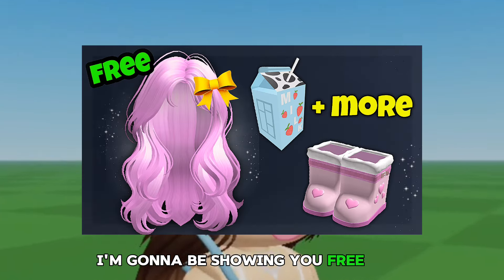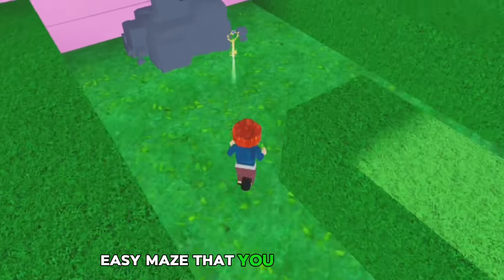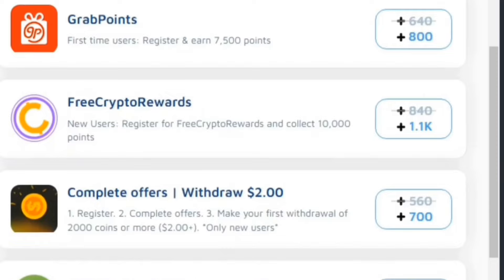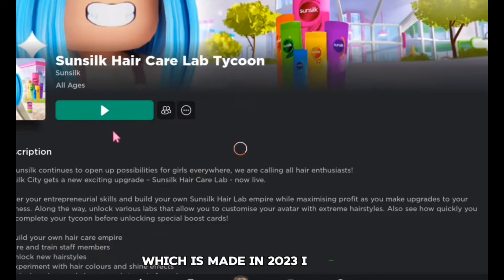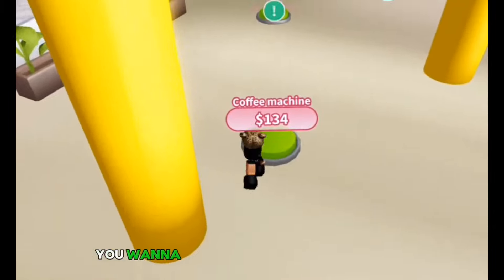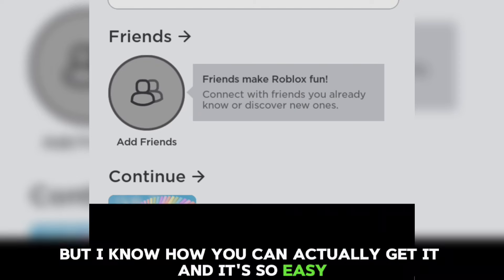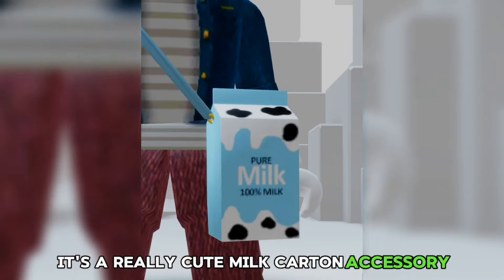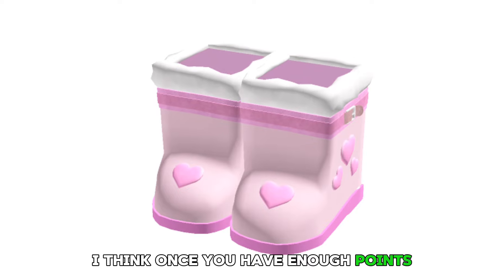*FREE PINK HAIR* AND ITEMS! ROBLOX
links {🧀}

timestamps:  ⏳️
00:00 - 00:59: first item
00:59 - 01:28: ad break
01:28 - 03:01: free hair
03:01 - 03:49: secret free item
03:49 - 04:31: free boots